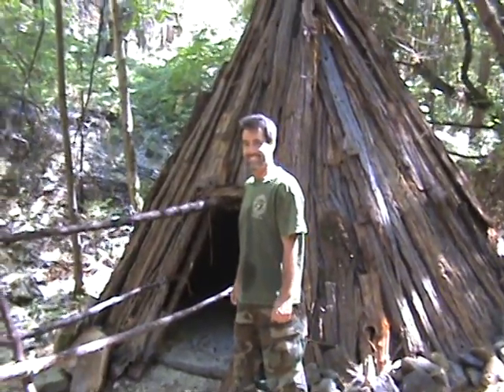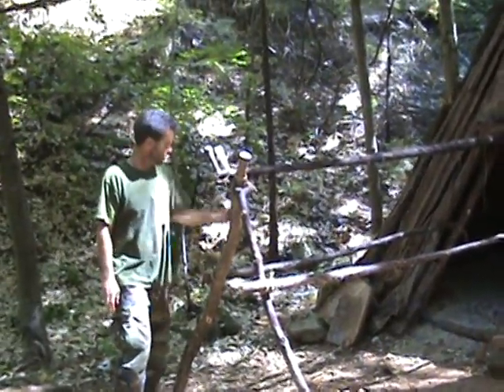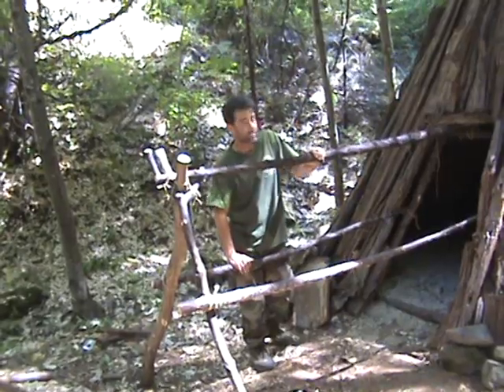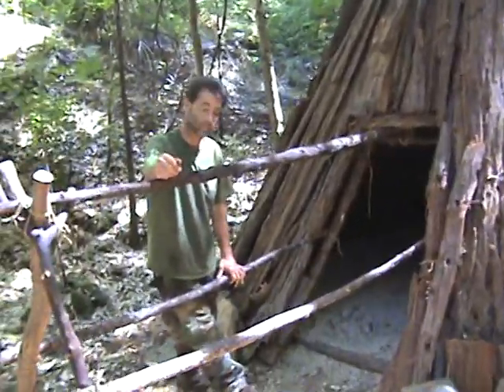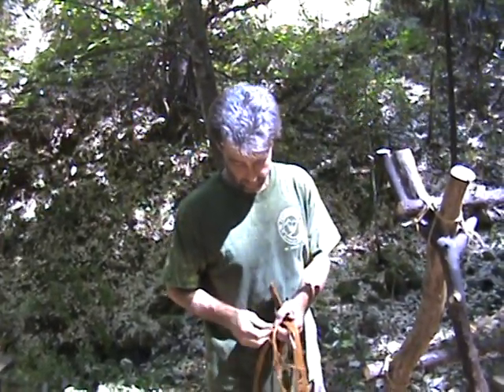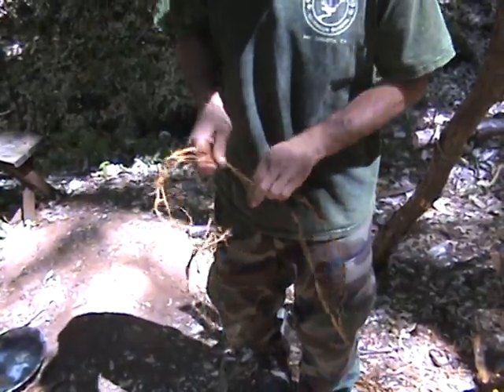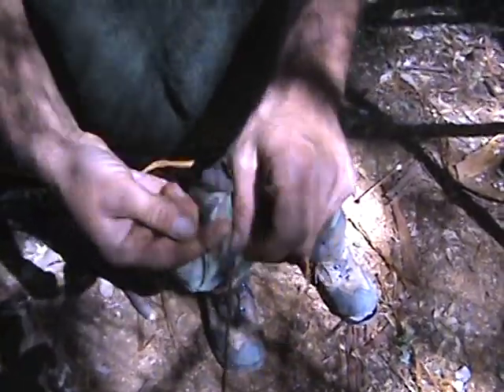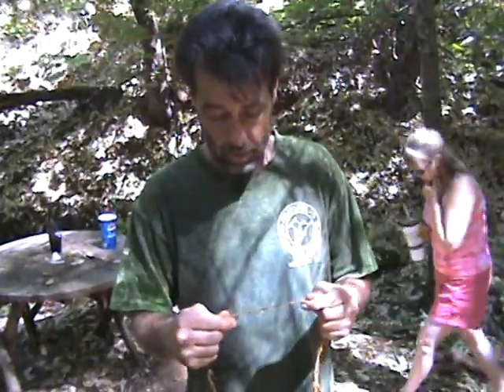Cedar Bark Wickiup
Chris Galloway- Build by hand, A Cedar Wickiup. very Cool, Check this out!!!.